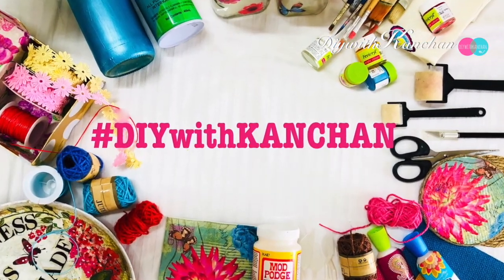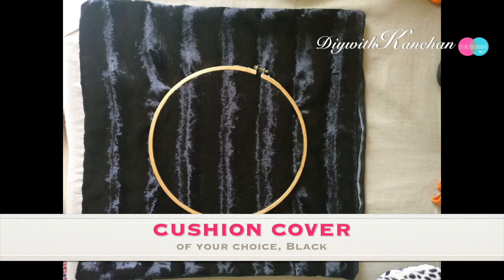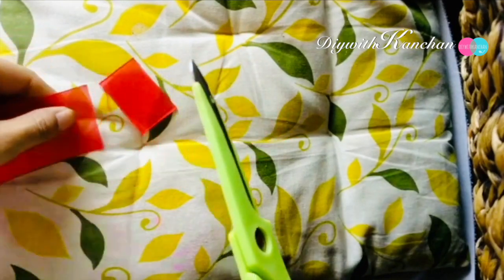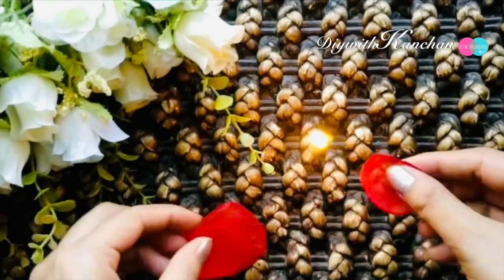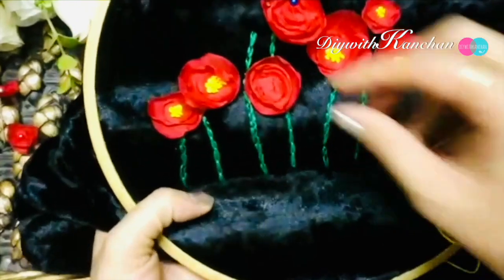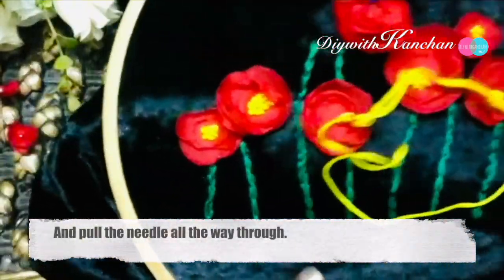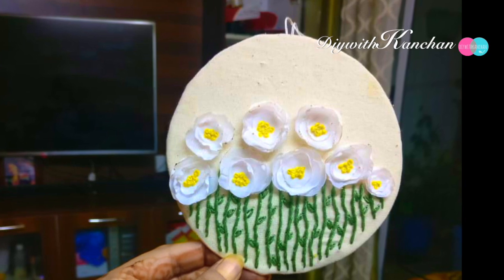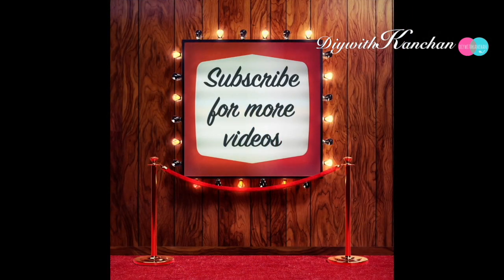HAND EMBROIDERY | POPPIES HAND EMBROIDERED CUSHION COVER | HOME DECOR | RIBBON WORK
Hello Everyone 😊, Hope you are doing great ! In this video I will be doing Hand Embroidery on cushion cover, with very easy embroidery stitches. You can make it for your expecting friends and gift it to them or simply you can wall hang it in your buddha corner.

Things yo need  for the project :-

*Needles
*Thread. This is one of the many things I love about embroidery. ...
*Embroidery Hoop.
*Fabric. The type of fabric you use will depend on the project
*Scissors
*Needle Threader
*Floss Bobbins

Love
DIYwithKANCHAN

embroidery leaves